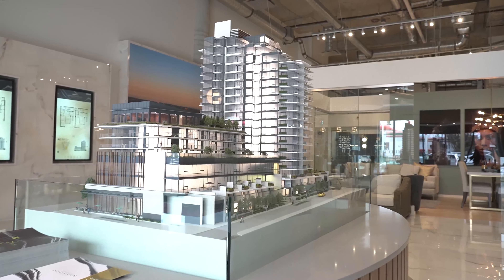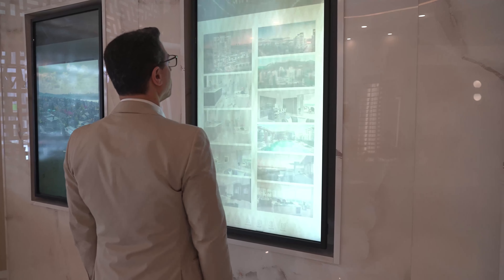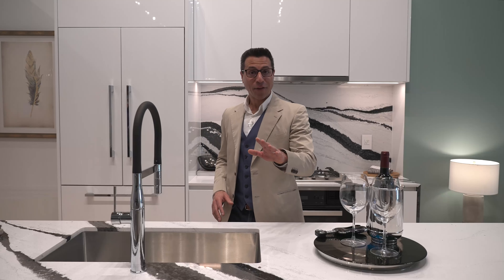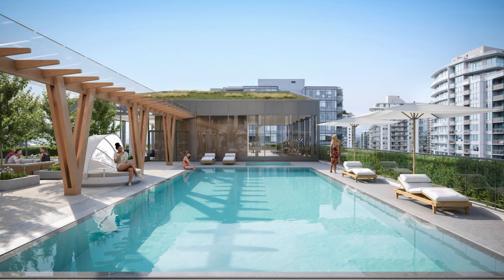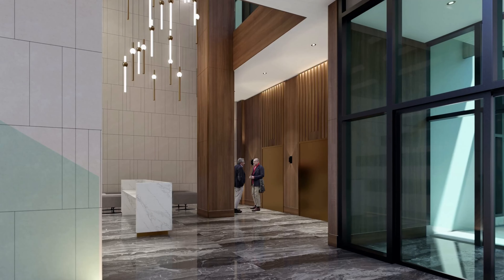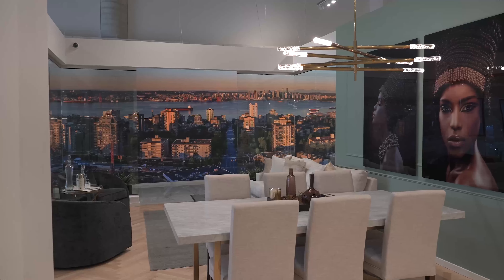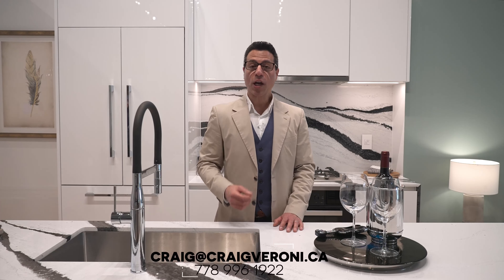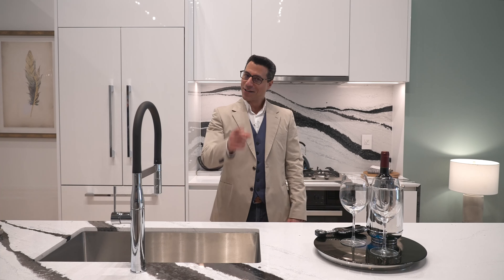MILLENNIUM Central Lonsdale Has Arrived | North Vancouver Presale Condos!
THIS IS THE BEST VIDEO about MILLENNIUM Central Lonsdale Has Arrived, the Luxury North Vancouver Presale Condos! Northmount Millennium Central Lonsdale by Millennium Group is Central Lonsdale’s first true luxury residence, with views that defy description. The 18-story residential tower, anchored by a commercial podium is topped with resort-style amenities and carves an elegant profile against impressive water and mountain views. If you've been looking for luxury North Vancouver presale condos, check out Millennium Central Lonsdale.

I'm currently booking clients in for this presale opportunity!

__________________________________Channel Info__________________________________

This Youtube channel is everything you need to know about Living In Vancouver and my mission to help everyone Live, Love, Own Vancouver.

Hey, everyone, I’m Craig Veroni with RE/MAX Masters Realty. I’m a local real estate agent here in Vancouver, BC. I was named one of the top 50 video influencers in real estate, in North America, for the past 2 consecutive years for the way I utilize video to sell my client’s homes and educate them as well.

I shoot a ton of videos about what it’s like to live, love, and own here in Vancouver so, if you haven’t yet, please subscribe to my channel, hit that thumbs up button and don’t forget to click on that bell so you can be notified immediately when I have a new video out about what’s it’s like to live here in Vancouver.

_______________________________⏱️Timestamps⏱️_______________________________

_______________________________Helpful Resources_______________________________

If you'd like a phenomenal (FREE) market report covering every area of Metro Vancouver as well as their sub-areas and here it is. This report will keep you up to date on the amount of inventory in a certain area, the average list to sale price ratio, average sale price, average days on market and so much more.

For the definitive resource on everything you need to know about moving to Vancouver,

I don't deal with rentals as they require a separate license here in BC but below are options for a paid service (concierge-level service) and free service (do it yourself).

Remember, this is where you Live. Love. Own Vancouver!

📣 📰 New videos posted every Sunday📰📣